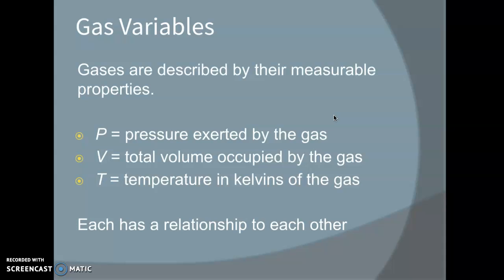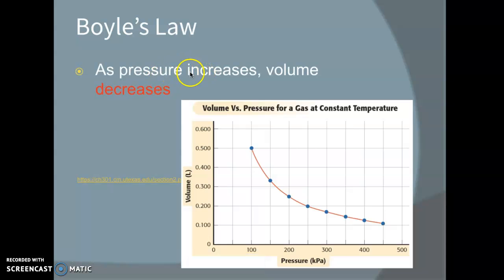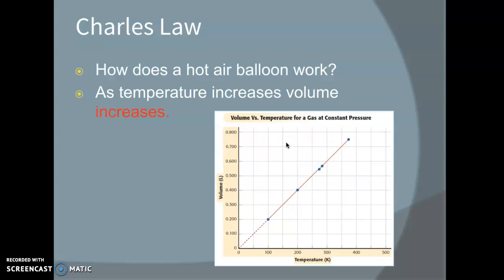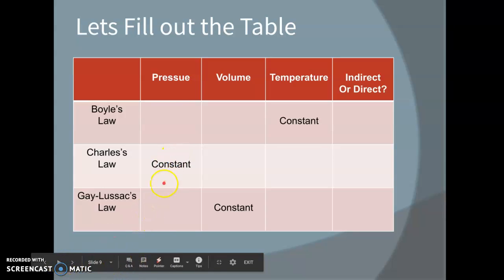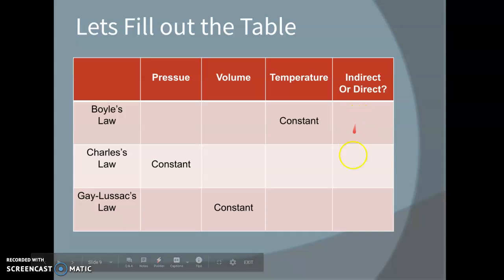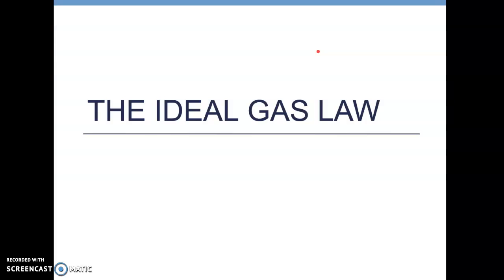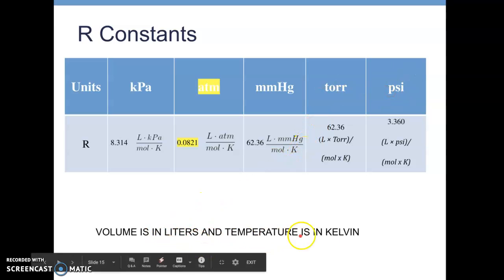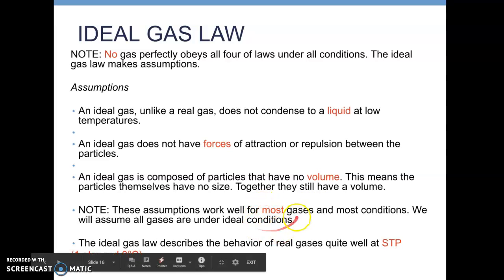Unit 1 Entry 6 Gas Laws